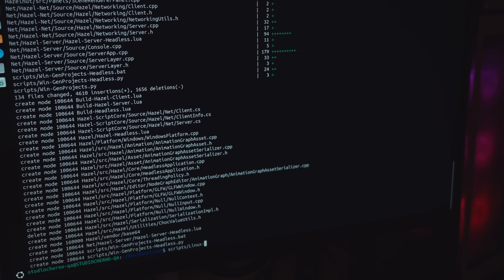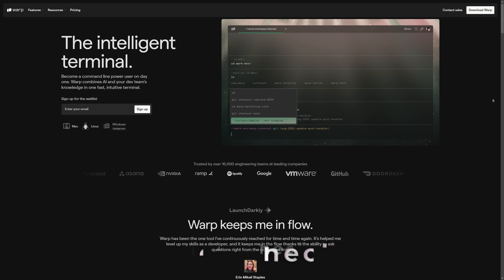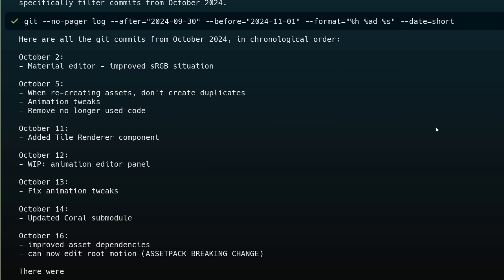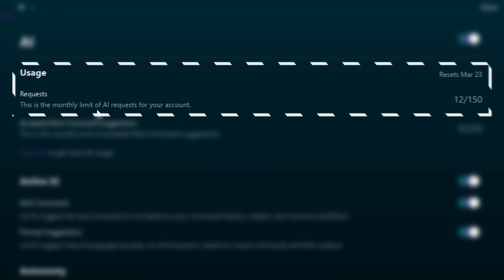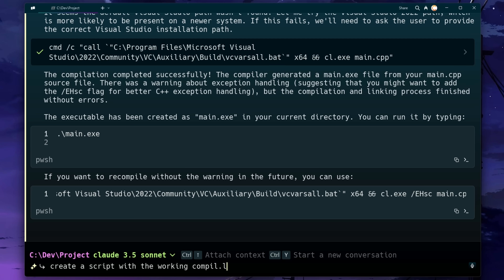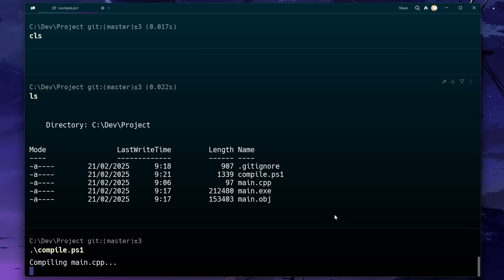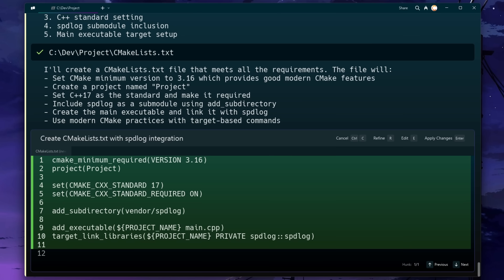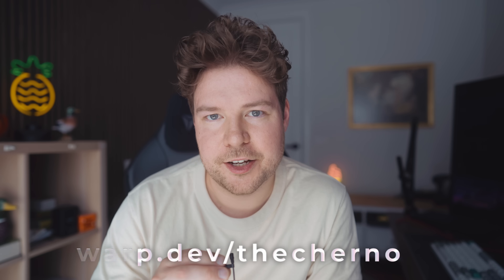What if your terminal could HELP YOU?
Warp is now available on Windows (and macOS/Linux)! Check it out for FREE!